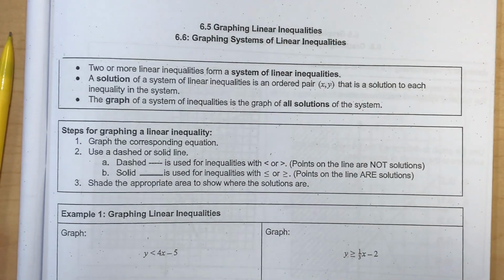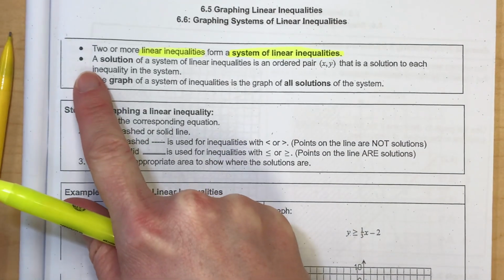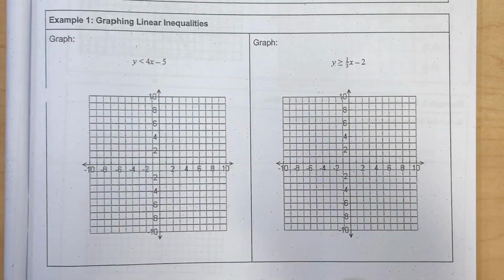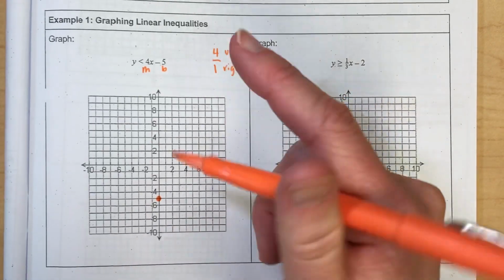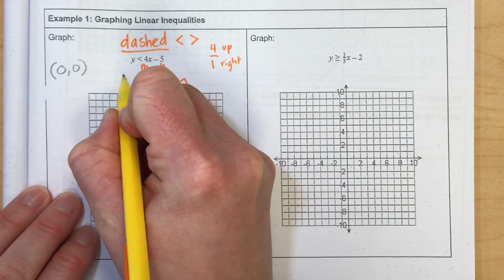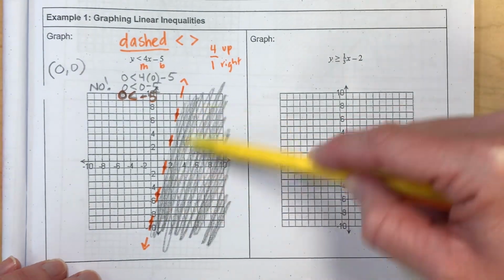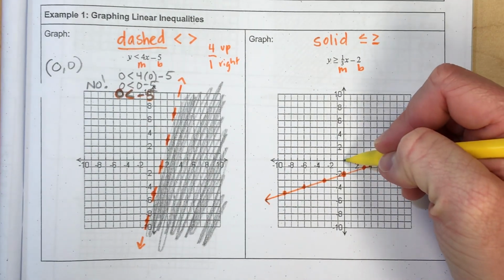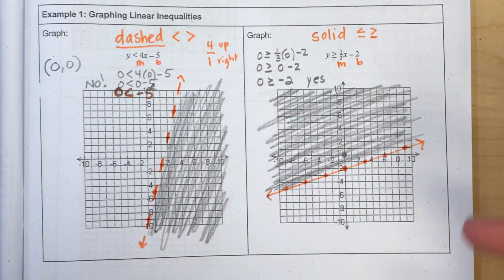Graphing Linear Inequalities